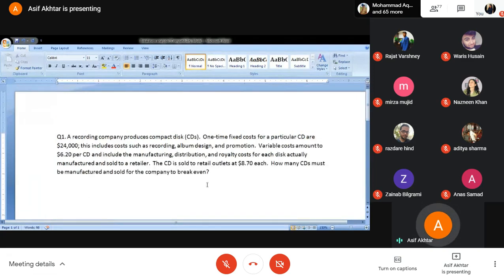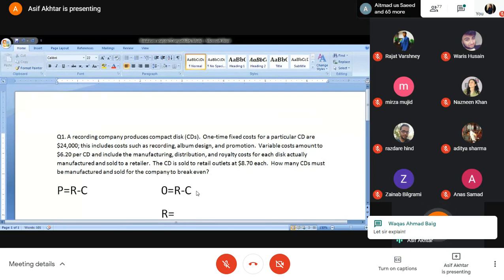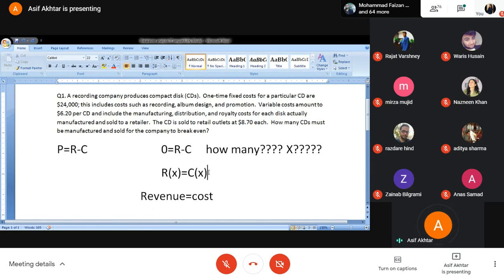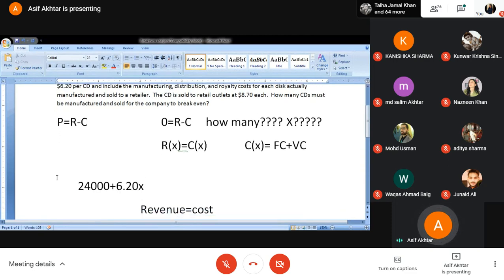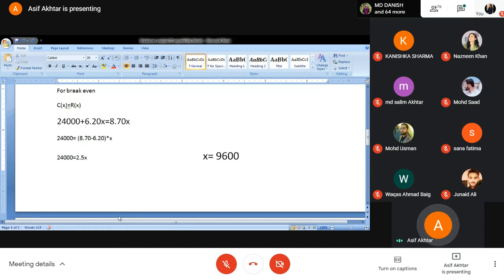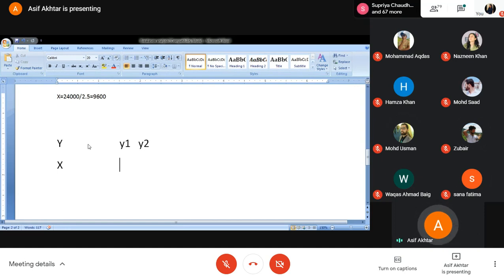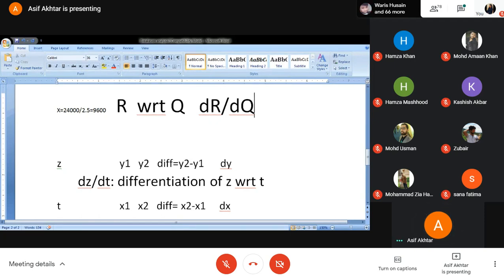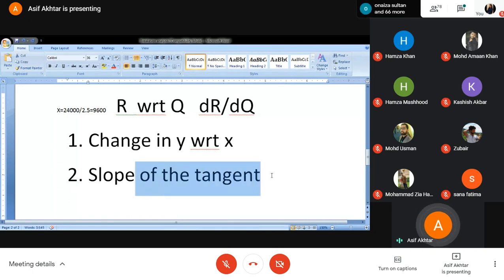Quantitative Methods 26/03/2021